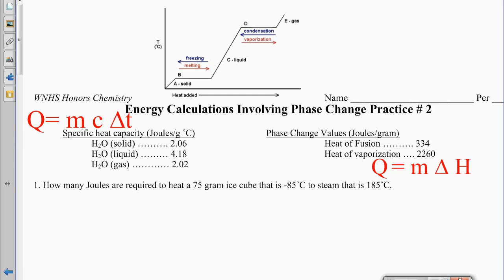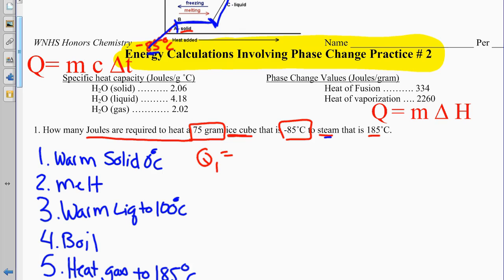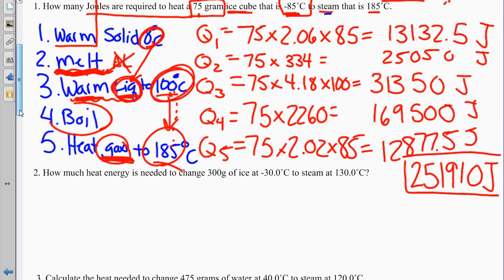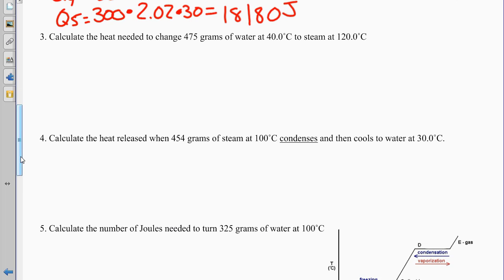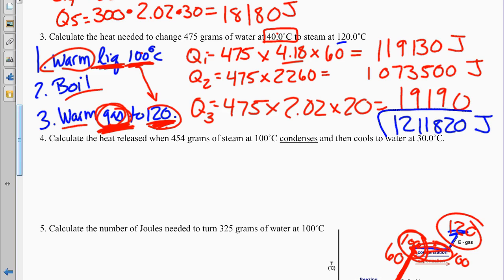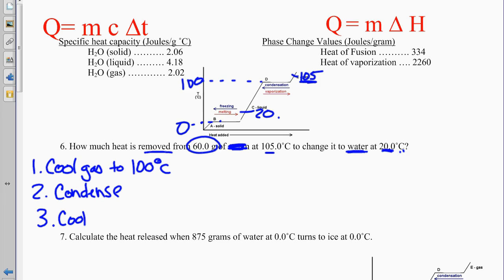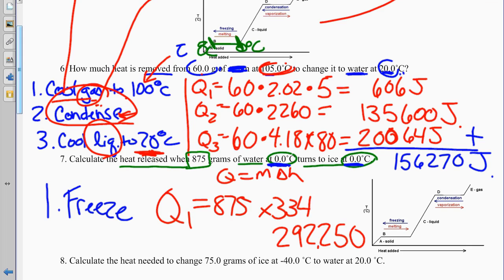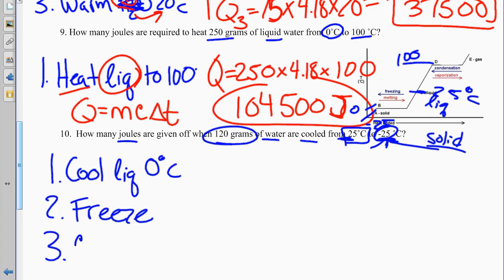Energy Calculations Involving Phase Change WS #2 L